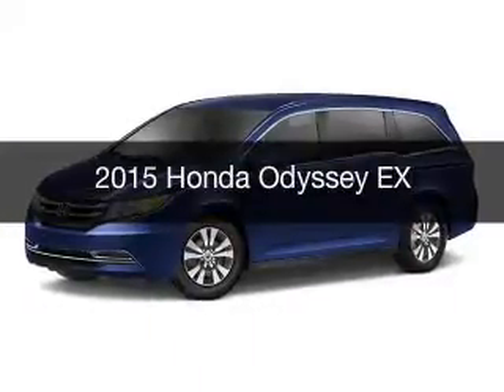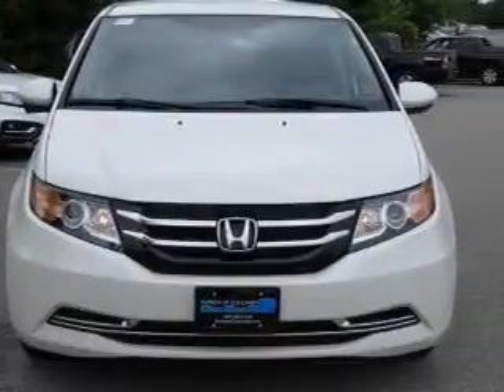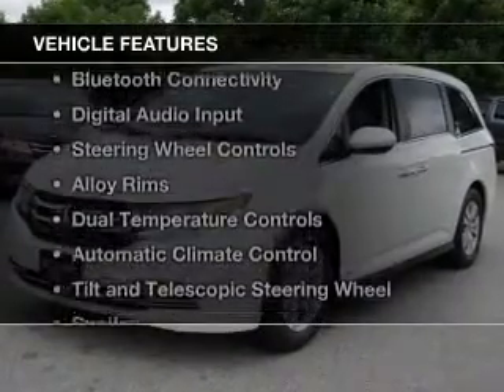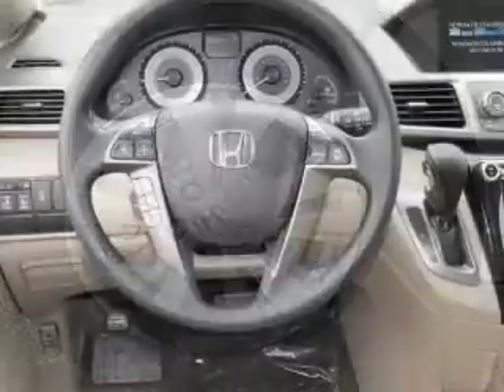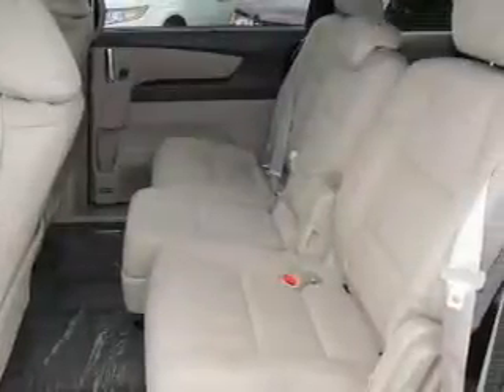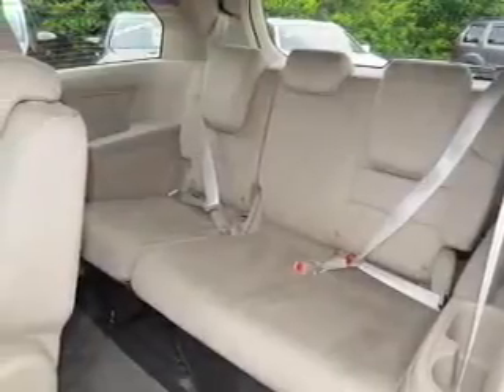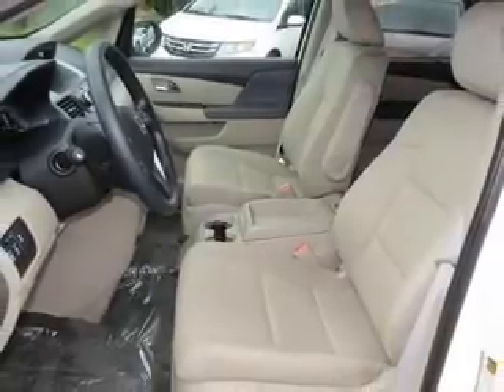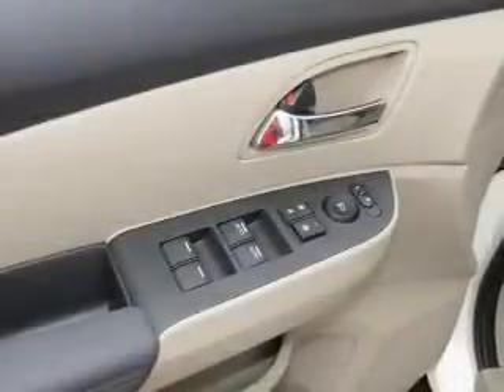2015 Honda Odyssey - Honda of Columbia Lexington SC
Year: 2015
Make: Honda
Model: Odyssey
Trim: EX
Engine: 3.5 liter 6 cylinder 24 valve
Transmission: 6-Speed Automatic
Color: White Diamond Pearl
Mileage: 5
Address:
4333 Sunset Blvd